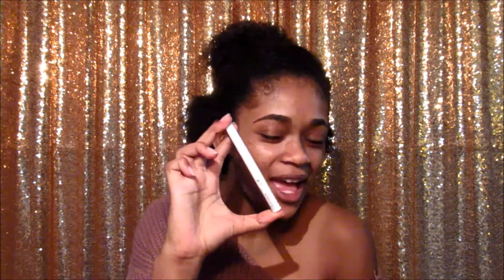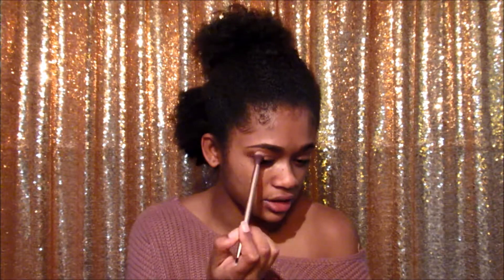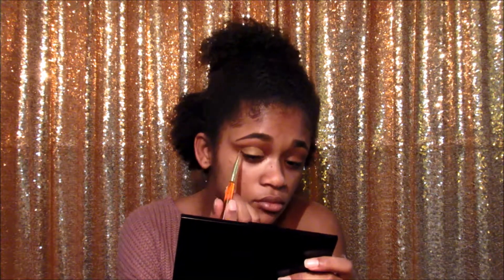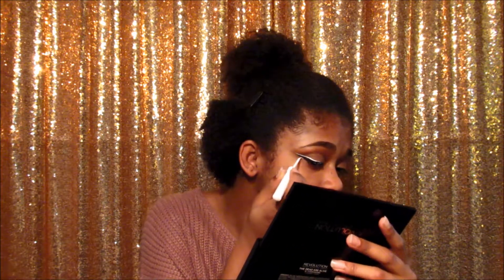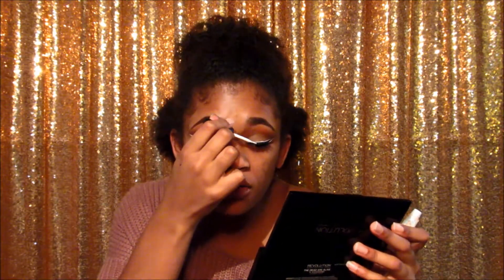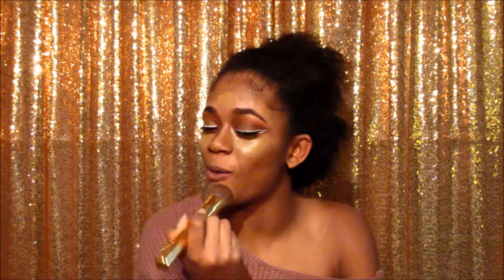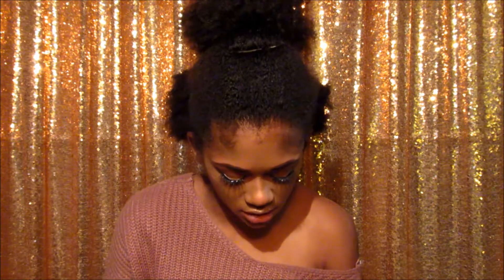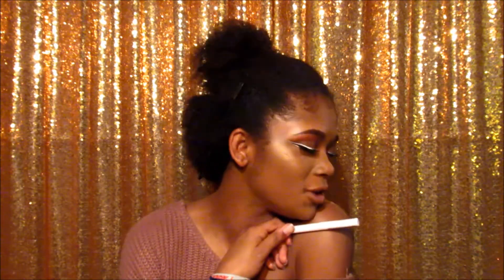WHITE EYELINER TUTORIAL- FOR BEGINNERS- CHIT CHAT GRWM || Jazmine Beauty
Beginners White Eyeliner Tutorial, I hope you like!

Get the Real techniques sponge and save $1.75!